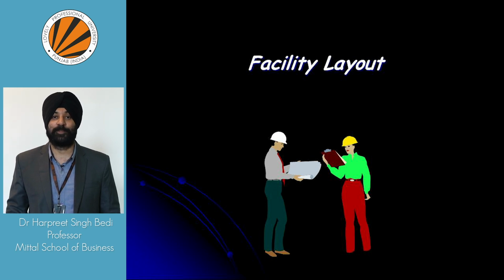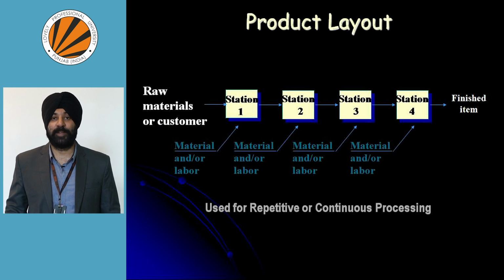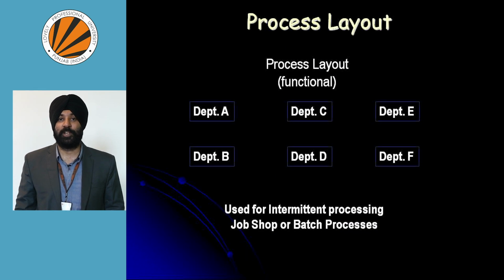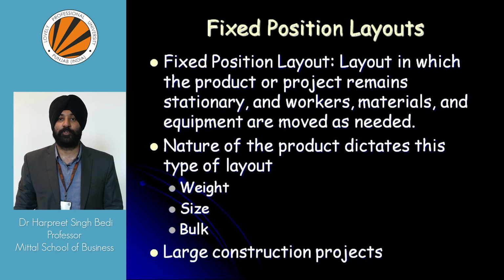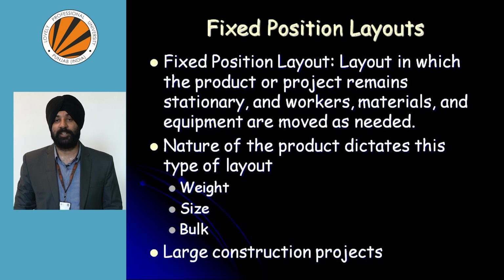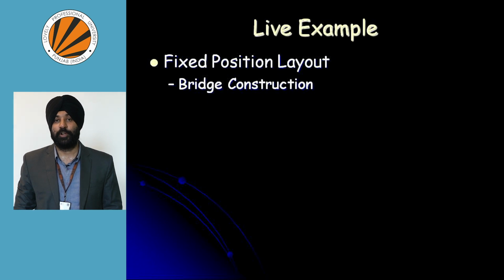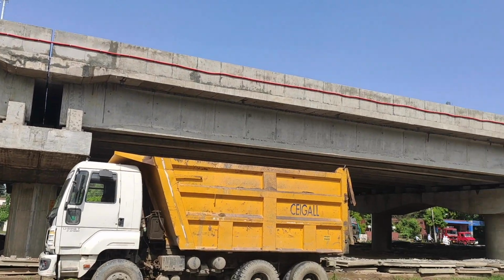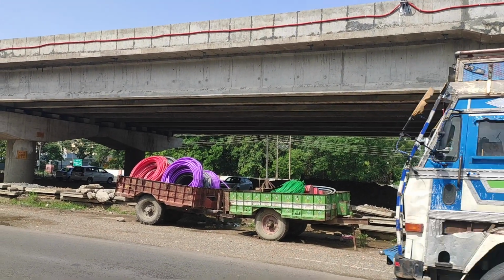Facility layout - Product, Process and Fixed position Layout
This video lecture talks about the Facility layout  and its types i.e.  Product, Process and Fixed position Layout. The advantages, disadvantages and challenges in various forms of layout are also been discussed here.